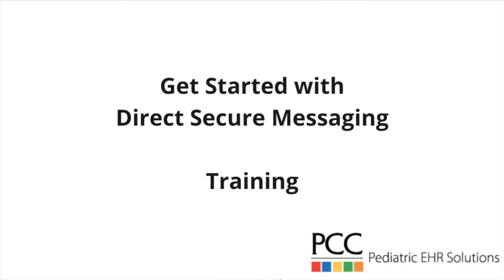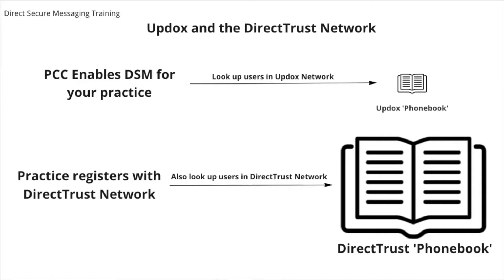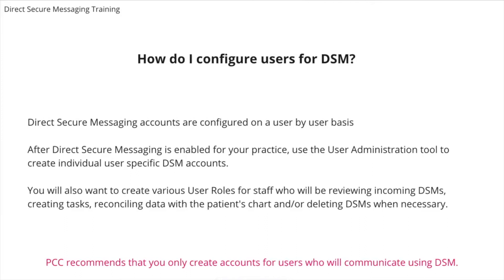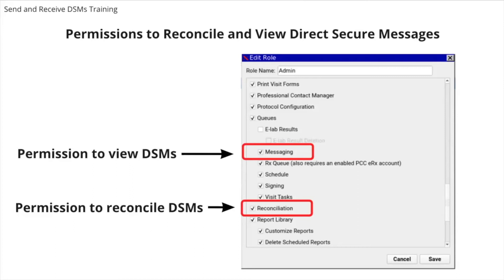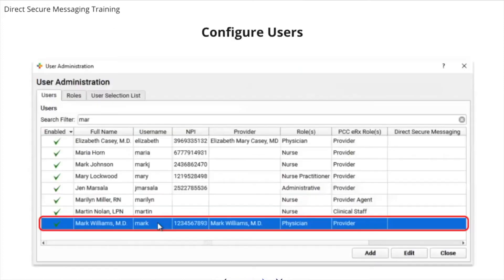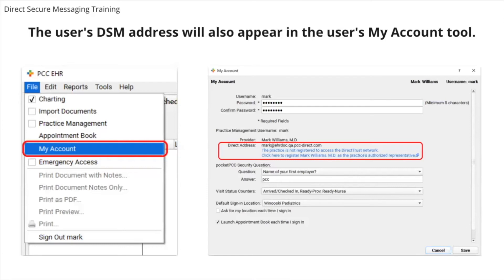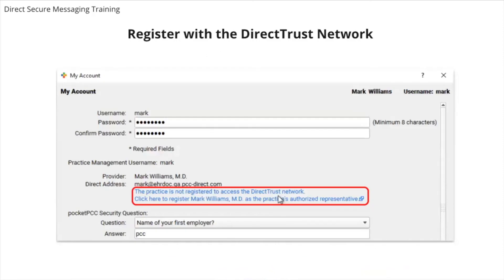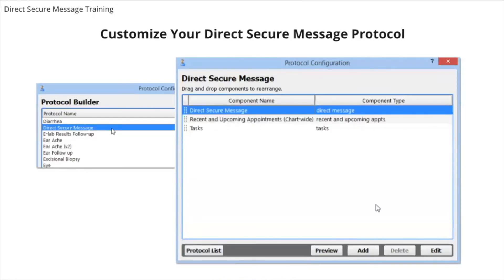Get Started with Direct Secure Messaging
Learn about Direct Secure Messaging (DSM), and how to sign up and get started with PCC.